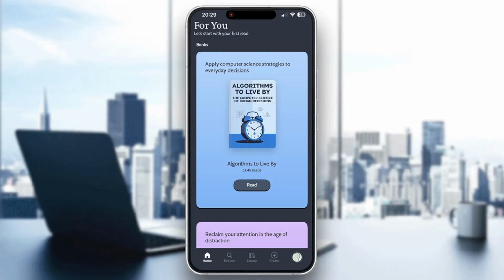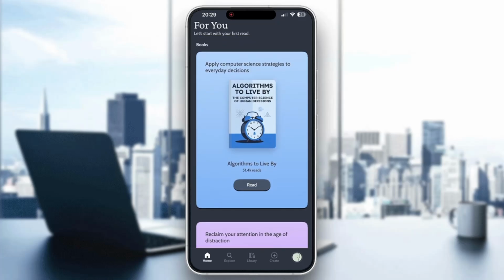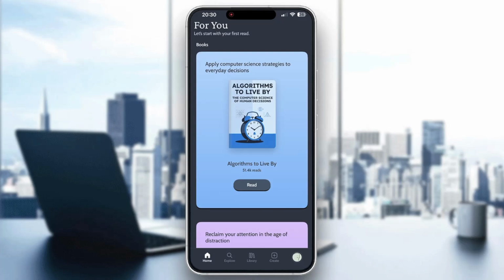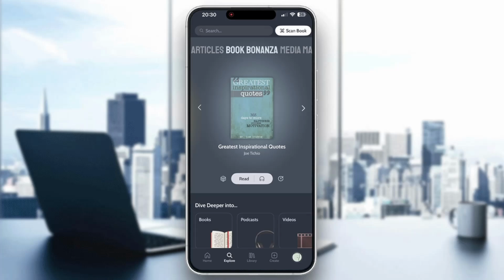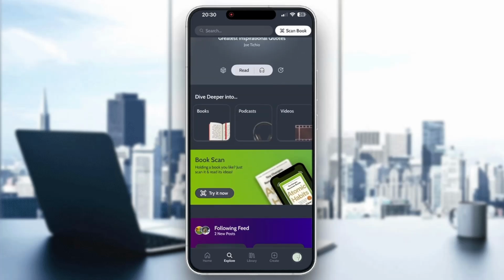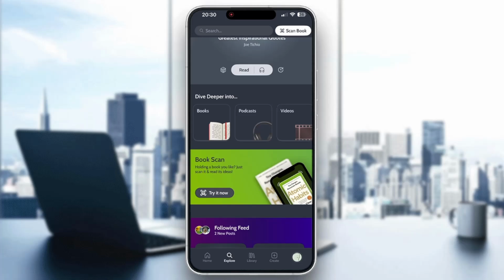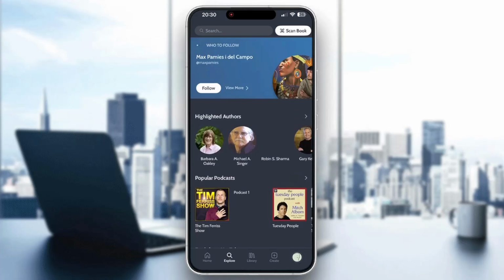How To Search For Authors In Deepstash! Tutorial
Today we talk about Search For Authors In Deepstash,how to use deepstash app,deepstash app